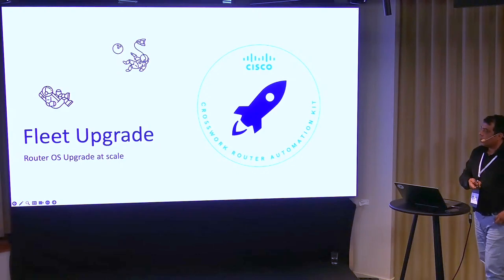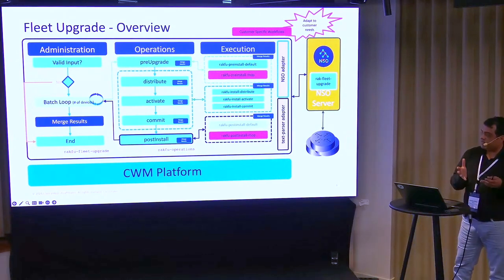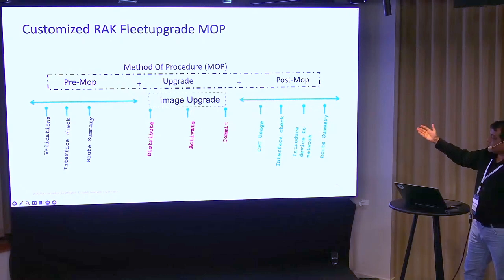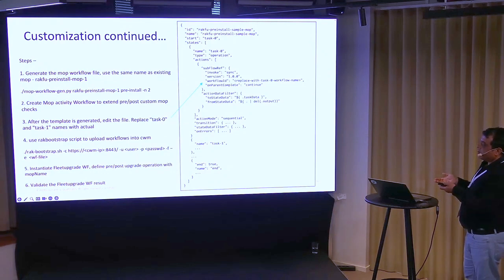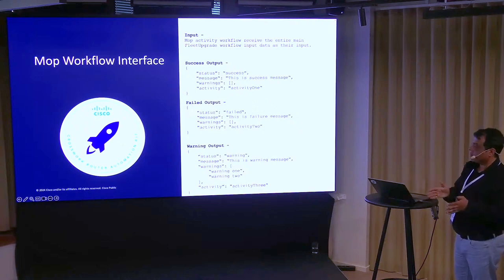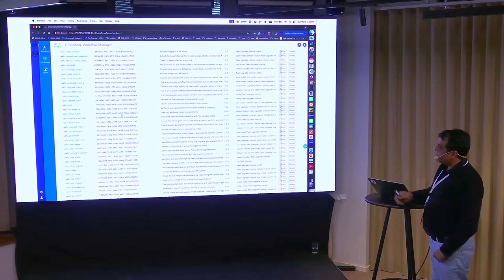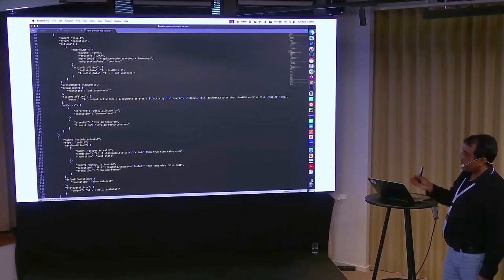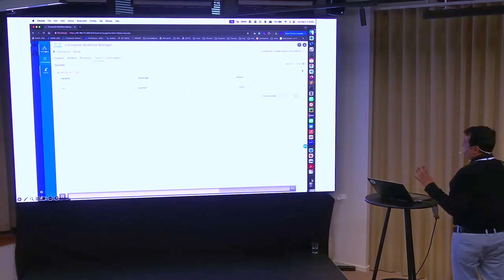How to customize Router Automation Kit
Speaker: Sandeep Mohan Mane, Software Engineering Technical Leader, Cisco
Abstract
This session will demonstrate how to add your own custom Pre and Post-Install Check MOPs in RAK's Fleet Upgrade workflow for those cases when the out-of-the-box MOPs shipped with RAK don't meet your requirements.